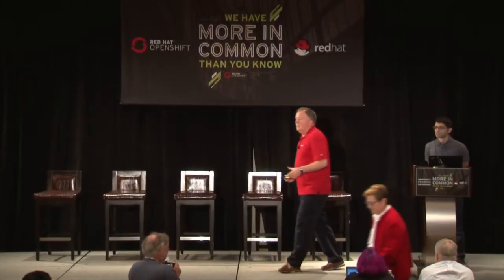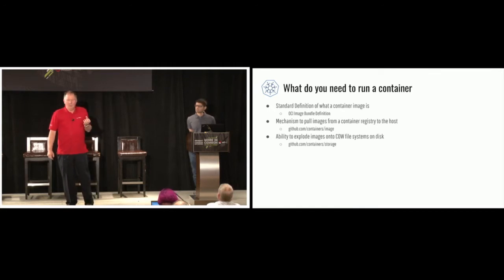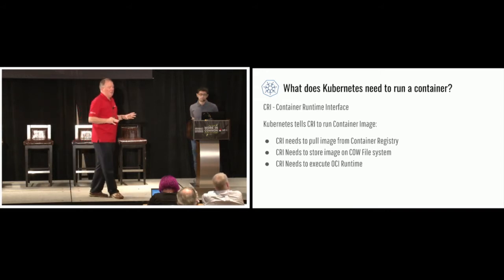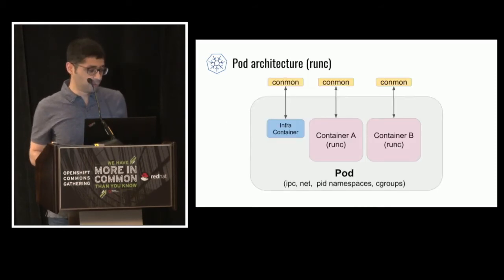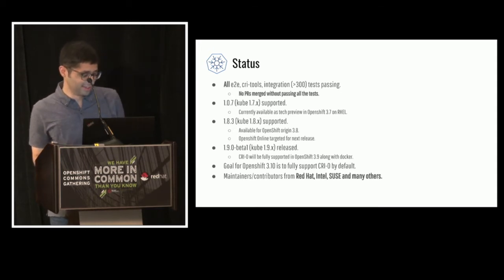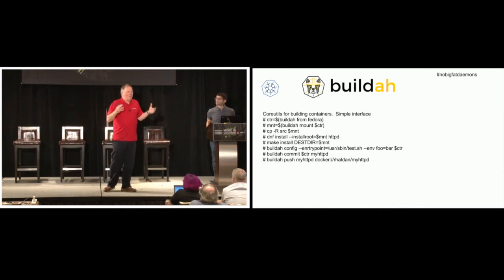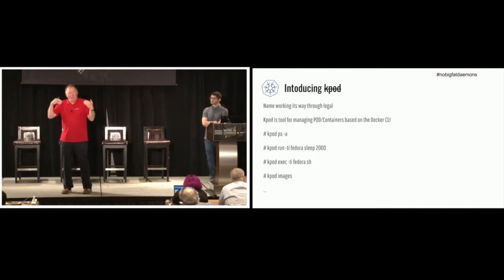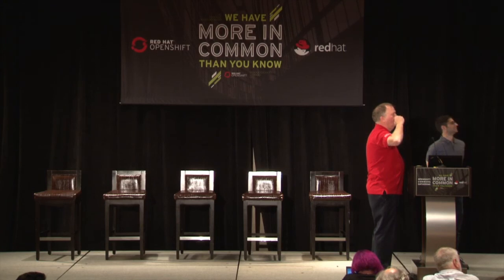The State of the Container EcoSystem - Dan Walsh and Mrunal Patel (Red Hat)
OpenShift Commons Gathering December 5th 2017 Austin, Texas
Dan Walsh and Mrunal Patel (Red Hat)